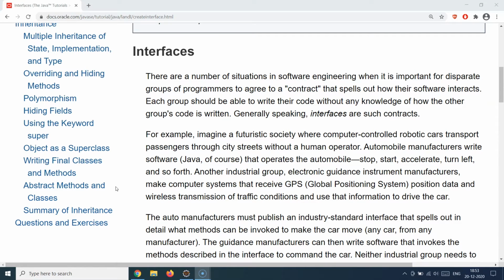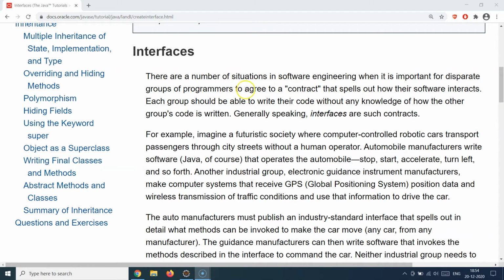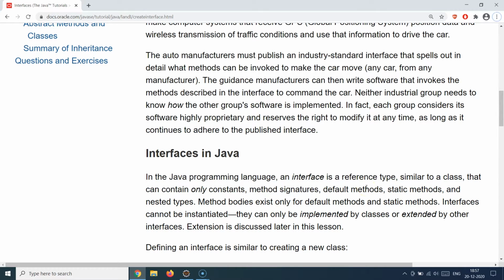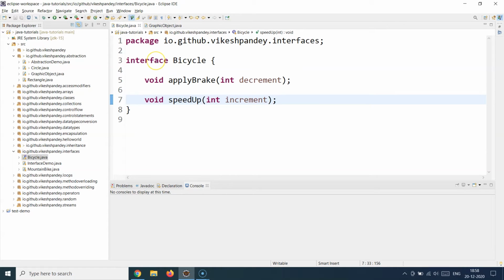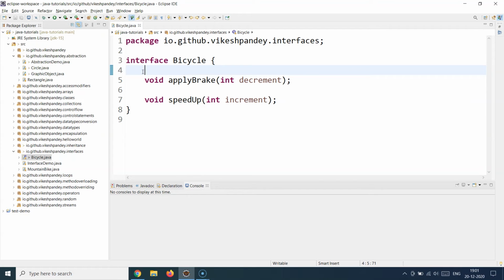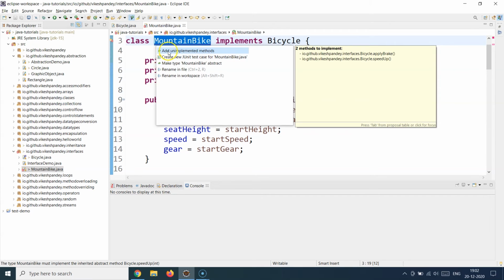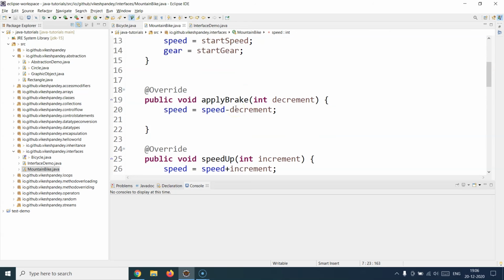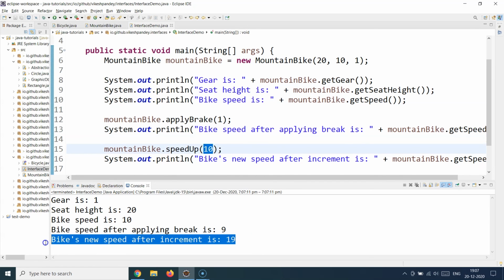Java Tutorial For Beginners | Interface In Java | SimpliCode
This Java tutorial for Beginners video focuses on Abstraction. Abstraction in Java is one of the most fundamental concept of Object Oriented Programing. this tutorial will help you learn the process of abstraction via Interface in Java

Java Certification Course Key Features:
1. 70 hours of blended training
2. Hands-on coding and implementation of two web-based projects
3. Includes Hibernate and Spring frameworks
4. 35 coding-related exercises on Core Java 8
5. Lifetime access to self-paced learning
6. Flexibility to choose classes